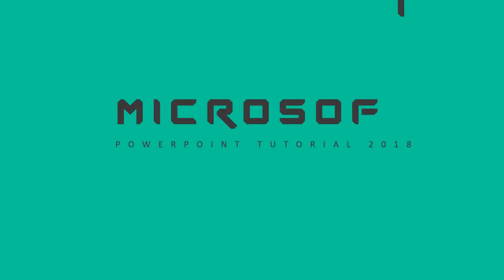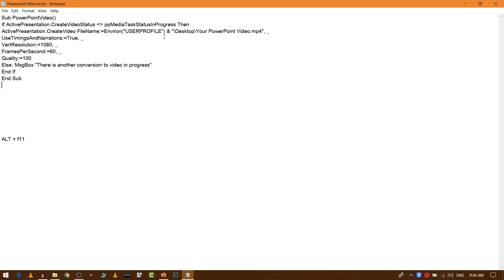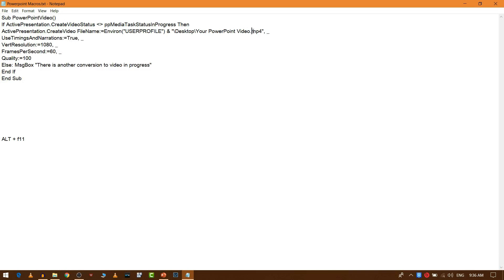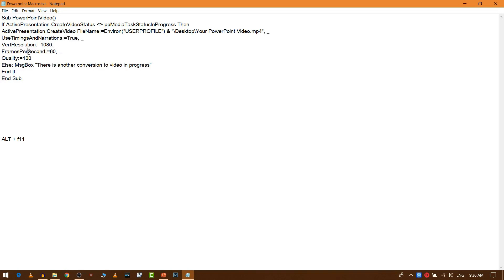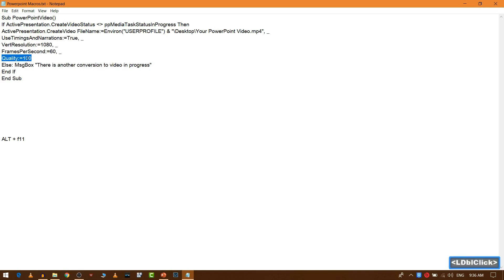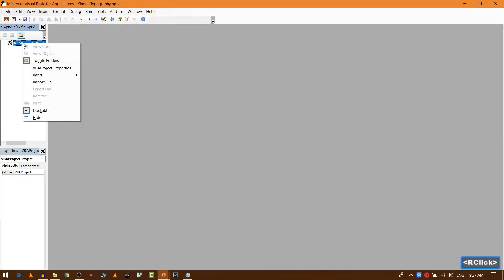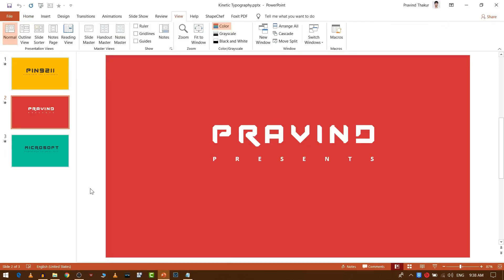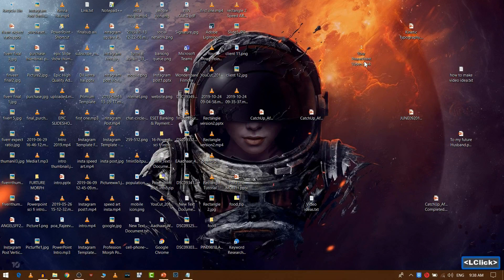Create 60 fps Smooth Video from your PowerPoint Presentation ( Download Link )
Create 60 fps Smooth Video from your PowerPoint Presentation

My Favorite Products